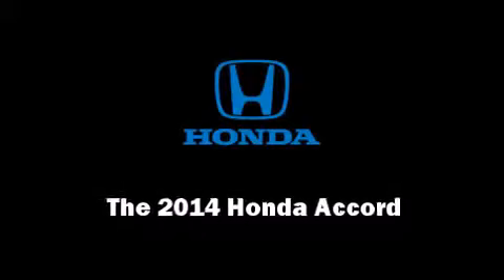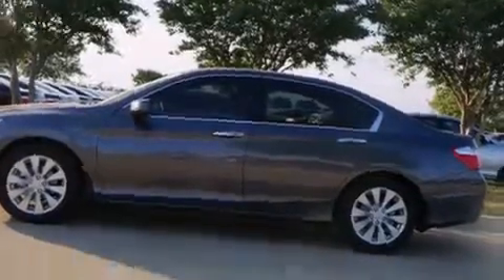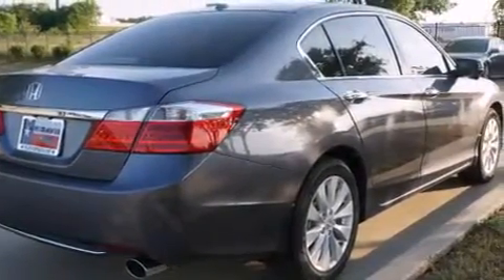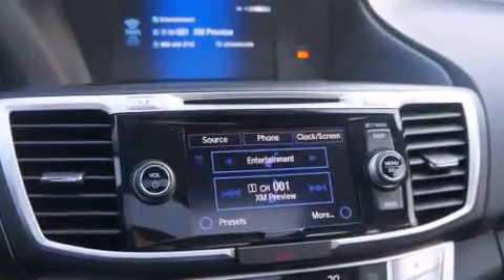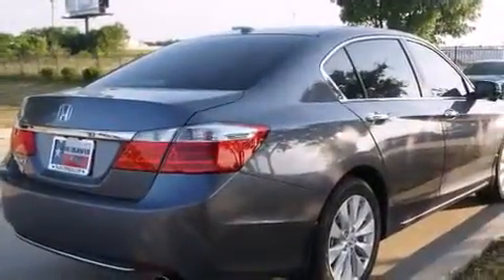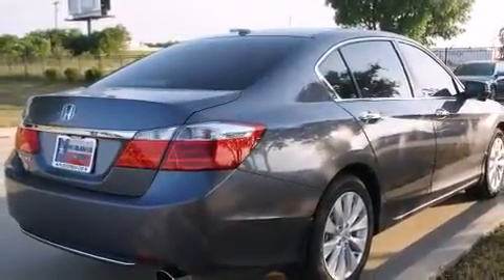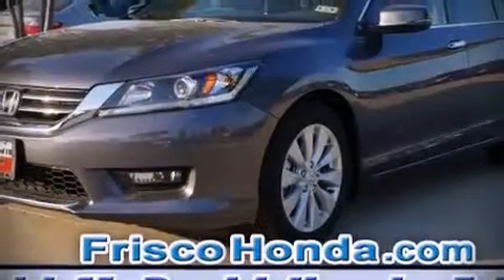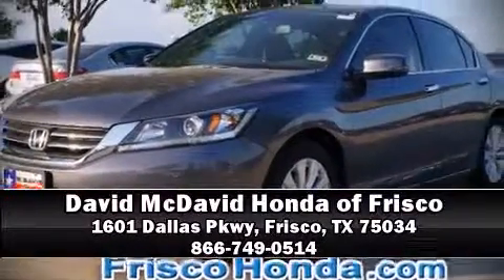2014 Honda Accord 4dr I4 CVT EX-L PZEV in Frisco, TX 75034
Step into the 2014 Honda Accord. This 4 door, 5 passenger sedan offers the latest in technological innovation and style. Smooth gearshifts are achieved thanks to the 2.4 liter 4 cylinder engine, and for added security, dynamic Stability Control supplements the drivetrain. Honda prioritized comfort and style by including: delay-off headlights, speed sensitive wipers, heated seats, turn signal indicator mirrors, lane departure warning, an overhead console, and power windows. Features such as automatic climate control and leather upholstery prove that economical transportation does not need to be sparsely equipped. For drivers who enjoy the natural environment, a power moon roof allows an infusion of fresh air. Honda also prioritized safety and security with features such as: dual front impact airbags with occupant sensing airbag, front SIDE impact airbags, traction control, ignition disabling, and 4 wheel disc brakes with ABS. Brake assist technology provides extra pressure when applying the brakes. Our sales reps are knowledgeable and professional. They'll work with you to find the right vehicle at a price you can afford. Stop in and take a test drive!